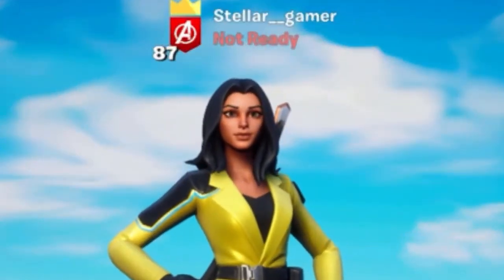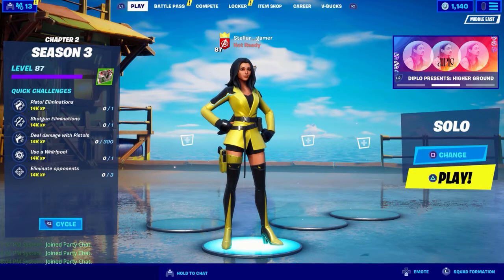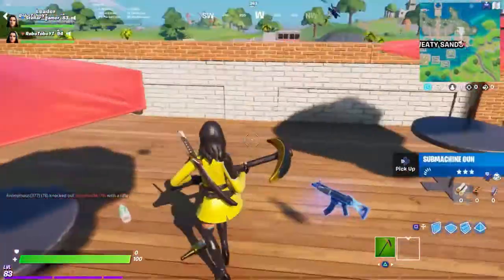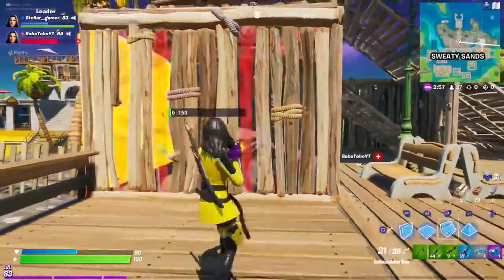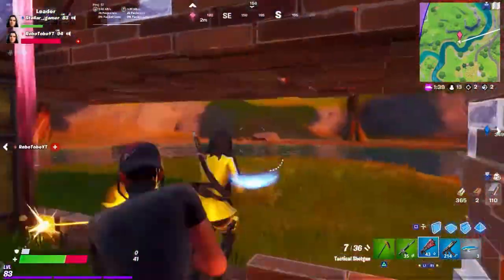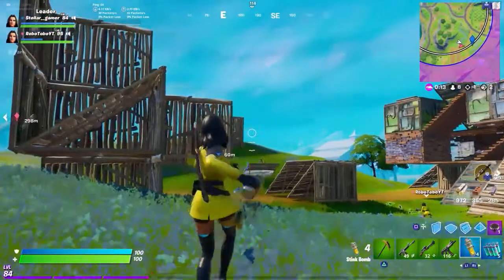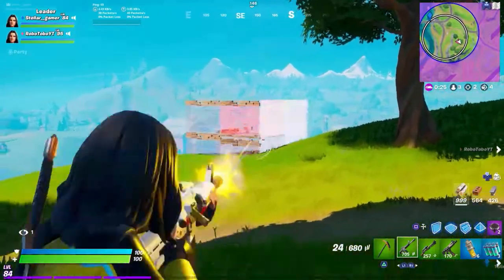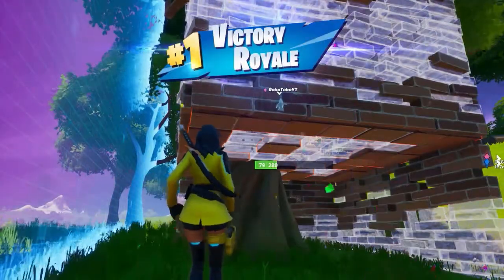The Copycat Challenge In Fortnite (I Won !)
Guys today we are doing the copycat challenge in fortnite , for this challenge , there is going to be a leader each game and the other teammate is only allowed to use the loot that the leader has and of course we are going to be doing this challenge with my friend Stellar Siro.
Friends in this video :-
► Music Credit: Yakuzee Beatz Track Name: -Conquered Emotions- Music By: Yakuzee Beatz @ License for commercial use: This is copyright free music that has been publicly released by "Yakuzee Beatz" under a "Public Attribution Agreement - Creative Commons Attribution 3.0 Unported (CC BY 3.0) Music promoted by NCM by: Yakuzee Beatz • The Official Yakuzee Beatz Soundcloud Page Is • SUBSCRIBE to the Yakuzee Beatz YouTube Channel ► Background Animation Credit: The background animation featured within this video was created by: Savvas Karampalasis - The Original FREE HD Video Background can be found
Add me to join our clan
PSN - Stellar__gamer
Epic Username - Stellar_Zorex _______________________________________________________________________  About Fortnite - Fortnite is an online video game developed by Epic Games and released in 2017. It is available in three distinct game mode versions that otherwise share the same general gameplay and game engine: Fortnite: Save the World, a cooperative shooter-survival game for up to four players to fight off zombie-like creatures and defend objects with fortifications they can build; Fortnite Battle Royale, a free-to-play battle royale game where up to 100 players fight to be the last person standing; and Fortnite Creative, where players are given complete freedom to create worlds and battle arenas. The first two-game modes were released in 2017 as early access titles and Creative was released on December 6, 2018. Save the World is available only for Windows, macOS, PlayStation 4, and Xbox One, while Battle Royale and Creative released for those platforms, in addition for Nintendo Switch, iOS and Android devices. _______________________________________________________________________